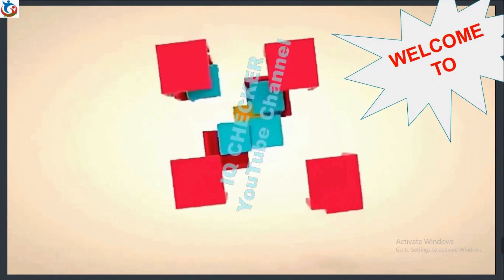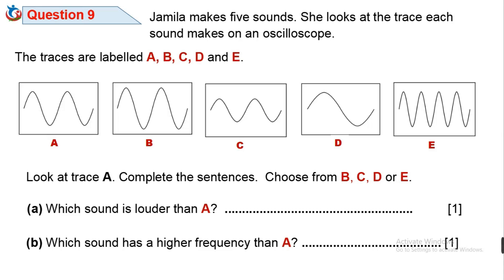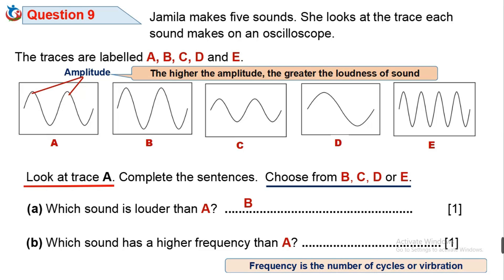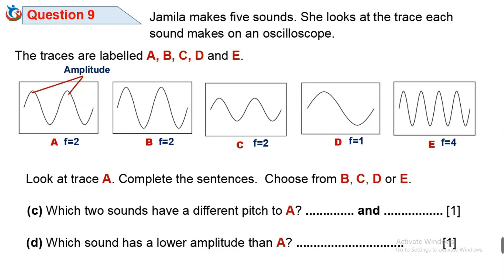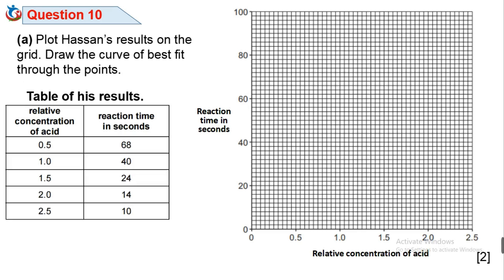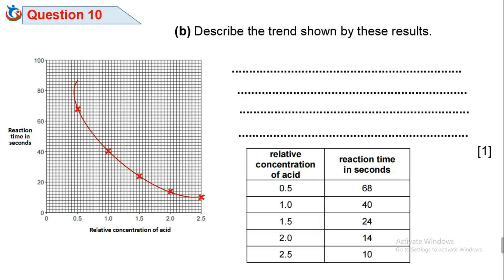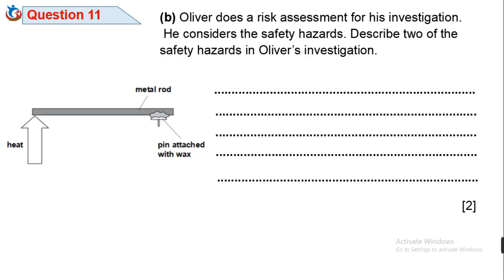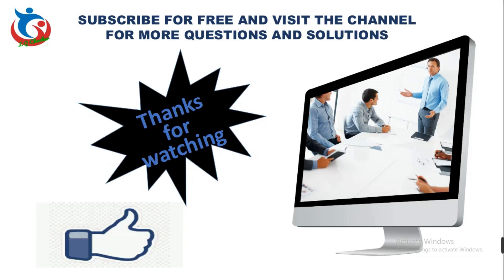2024 LOWER SECONDARY CHECKPOINT SCIENCE SAMPLE PAPER 1 | Questions 9-11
Checkpoint science examination test learners' comprehension of each topic with questions designed to develop deeper thinking skills. -Embed knowledge and increase learner's.

Achieve maximum potential using step-by-step guidance that helps to practise skills learned and improve exam technique using the solved sample papers.

This is a continuation of previously uploaded video created with detailed analysis and important tips in preparation for this year’s lower secondary checkpoint science paper 1.

2024 Year 9 checkpoint science exam prep
2024 Lower secondary checkpoint science
Lower secondary checkpoint
Year 9 checkpoint science sample papers
2024 checkpoint science exam preparation